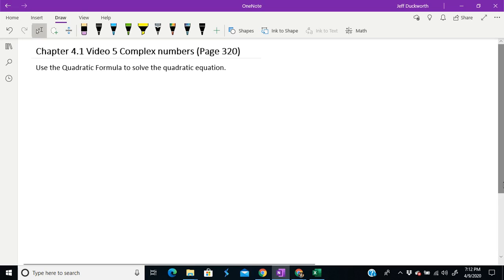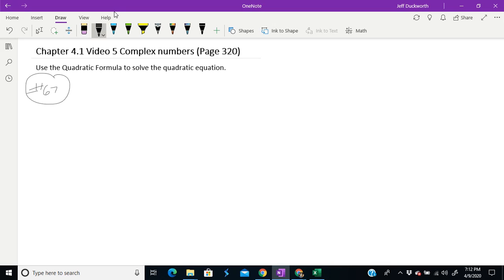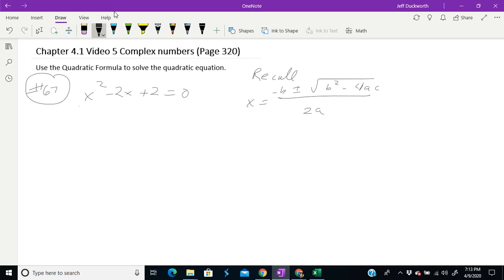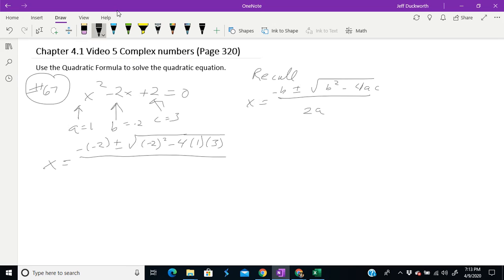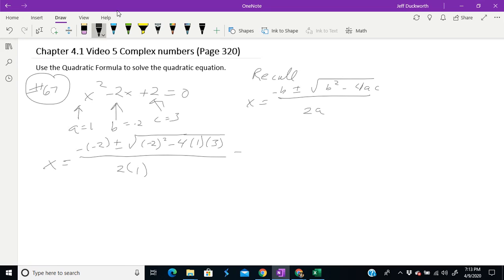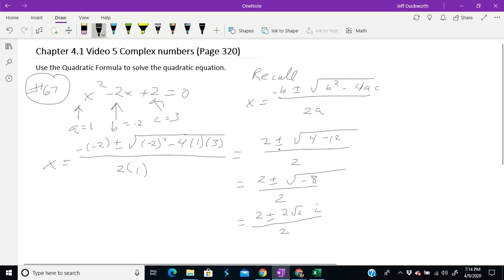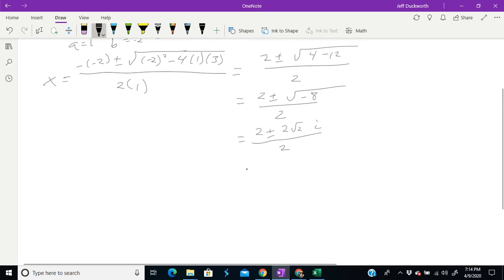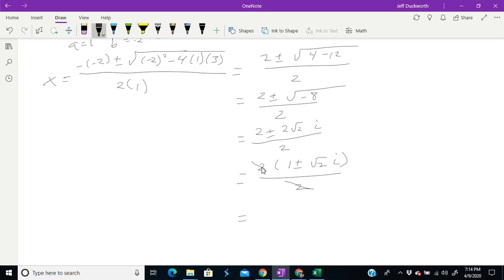Math 130 chapter 4 1 video 5